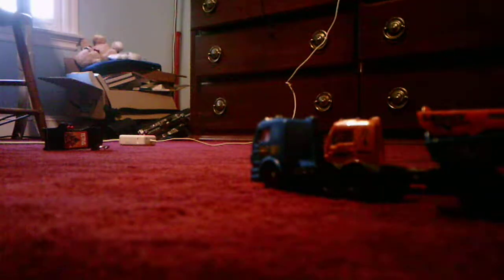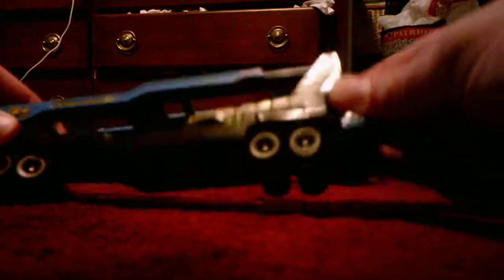Car Hopper Comparison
Let me know what the specific name for this truck is